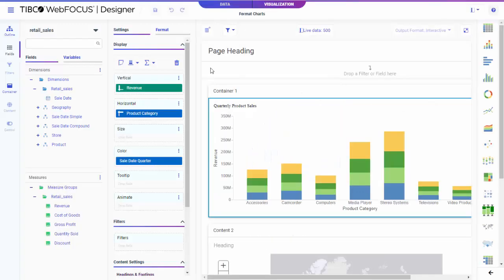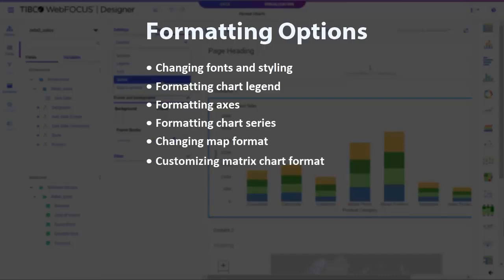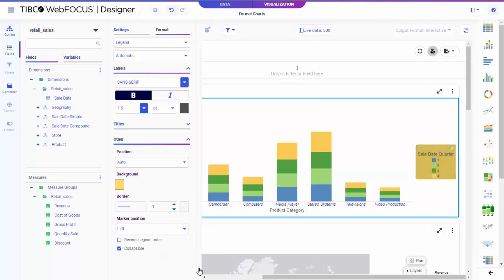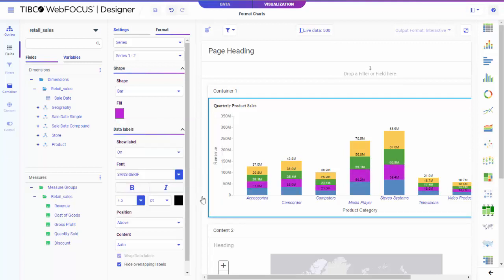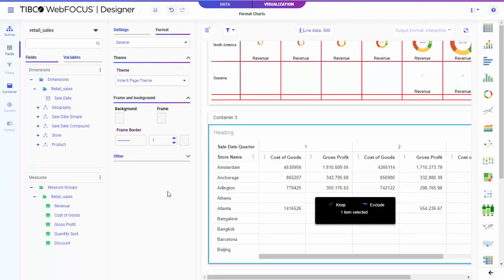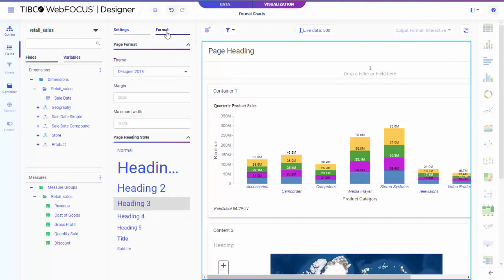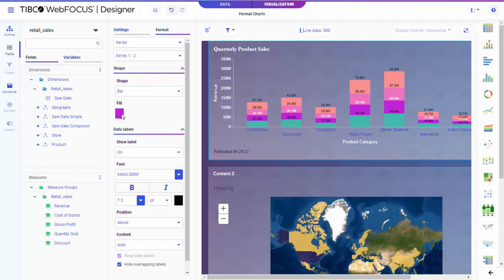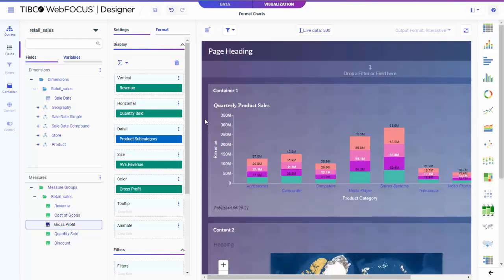How to Format Charts (8207.28)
Learn how to format your charts using TIBCO WebFOCUS® Designer.